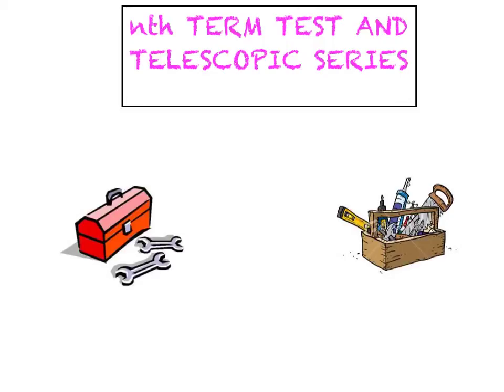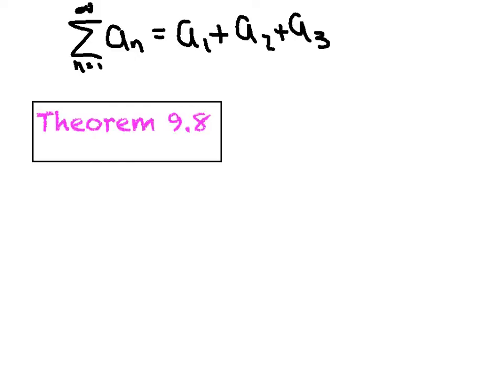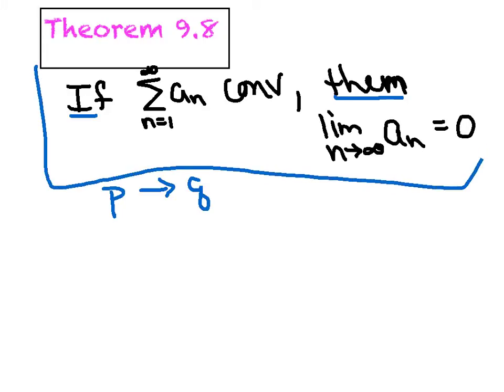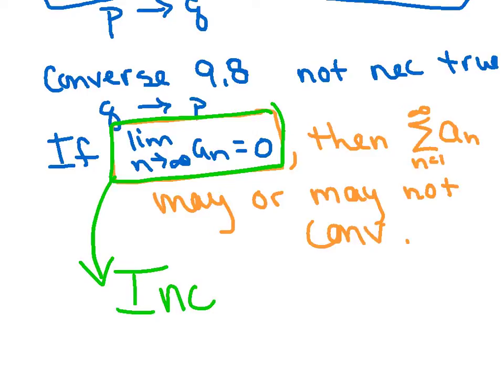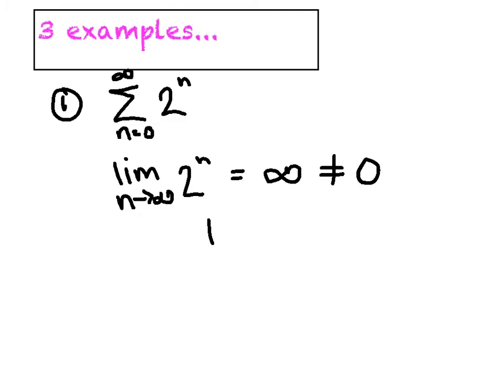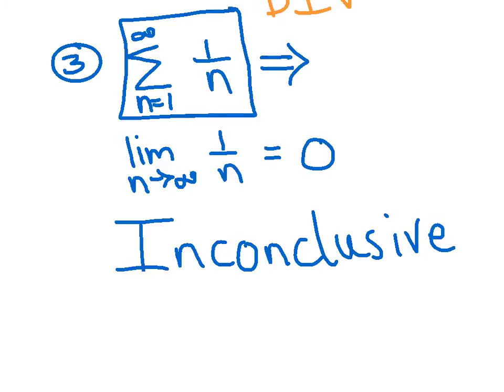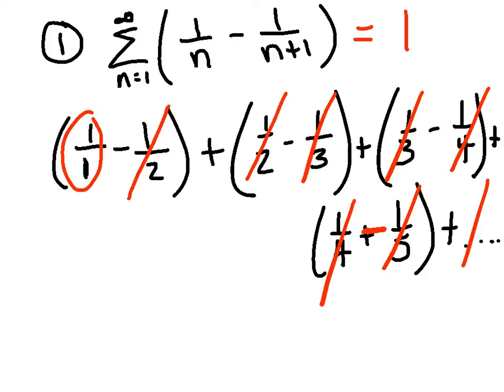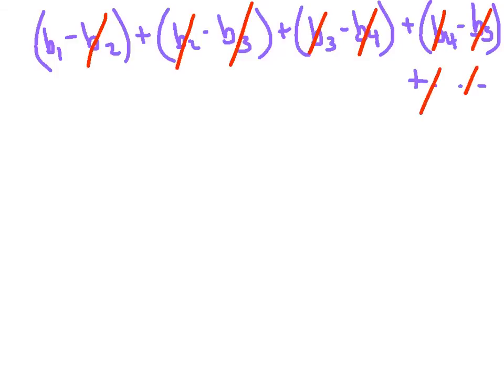Nth TERM TEST FOR DIVERGENCE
nth TERM TEST